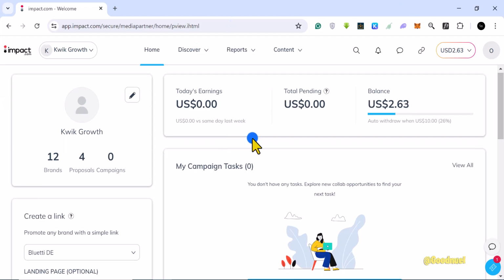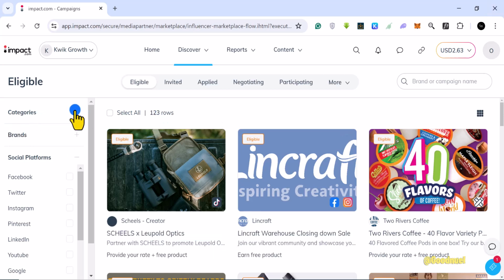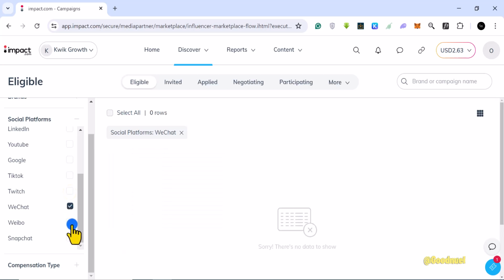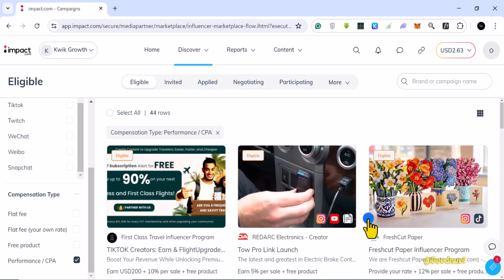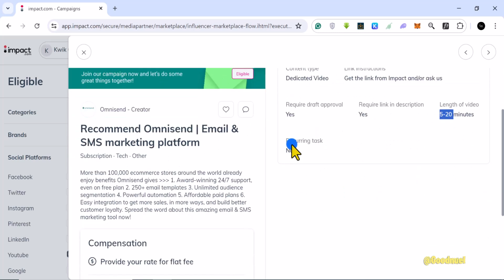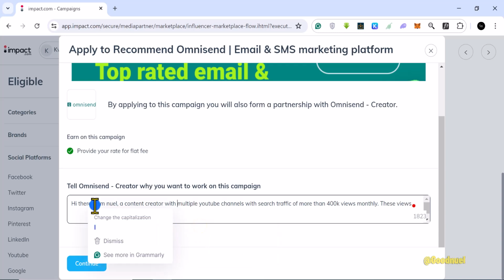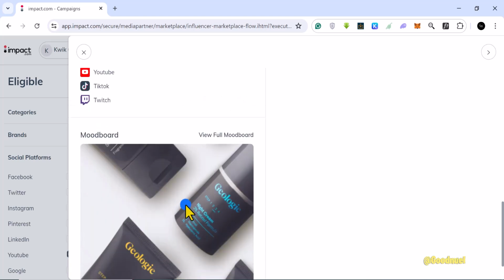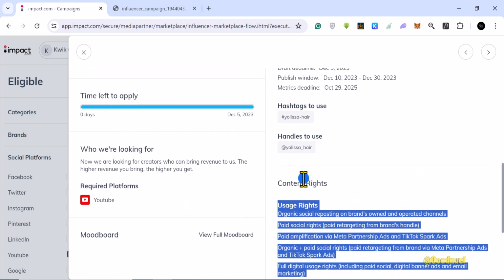How Beginner Influencers Can Make $1,000 Per Video with Impact Radius Campaigns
Use this Template to Get Instant APPROVAL on Impact.